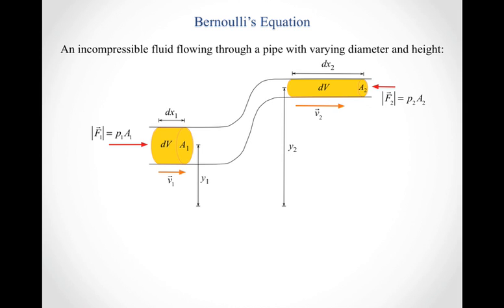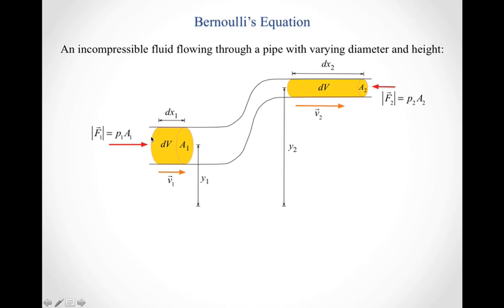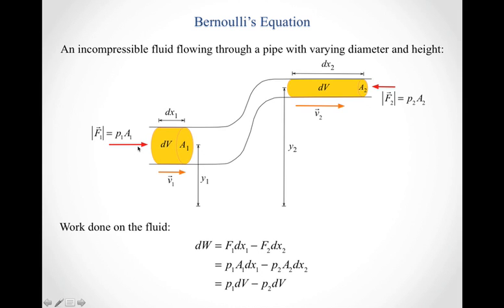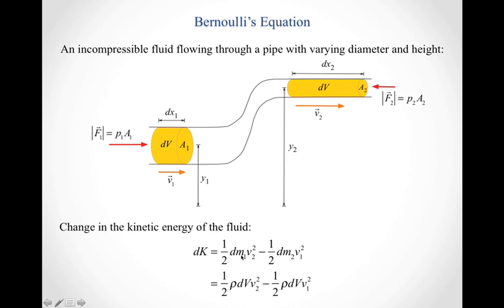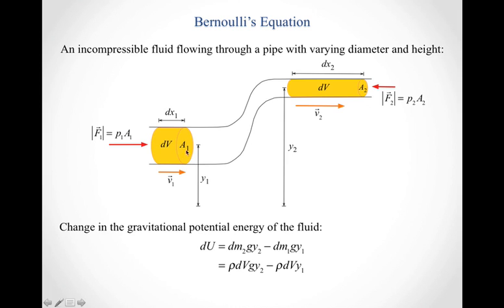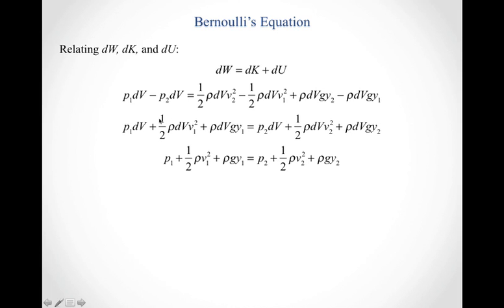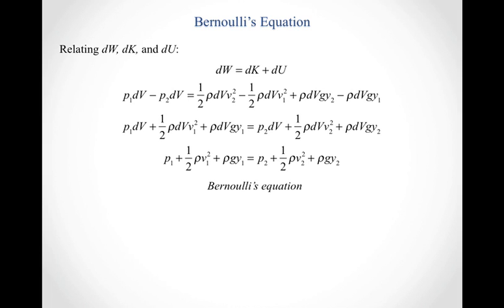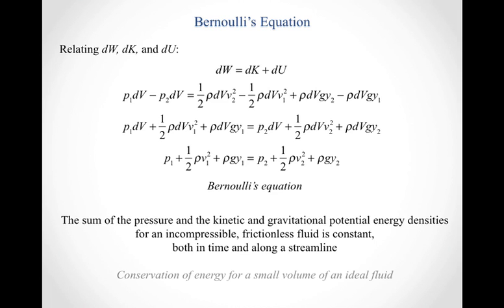Bernoulli's equation default